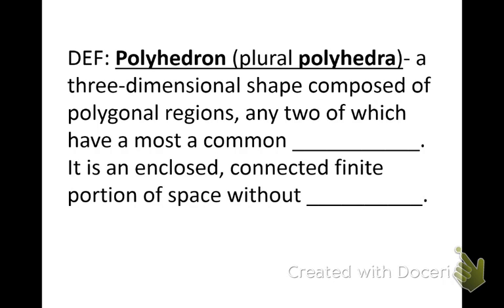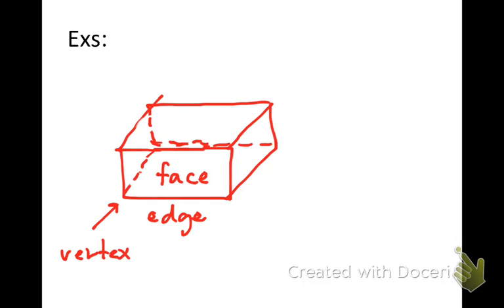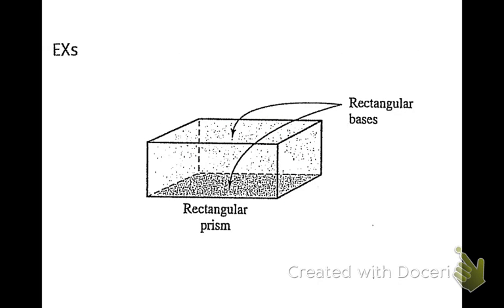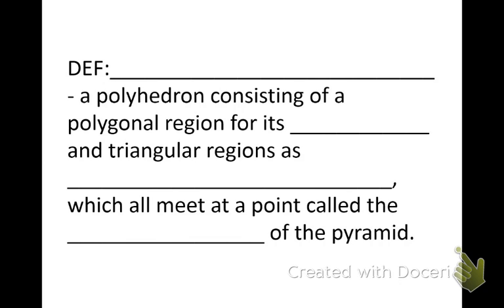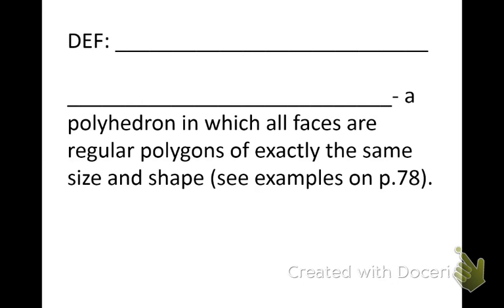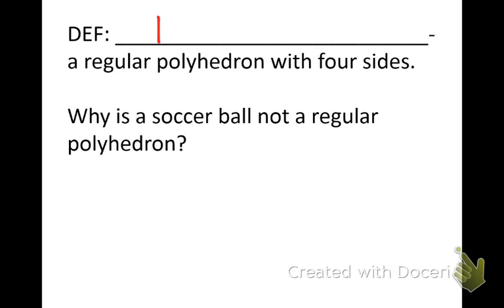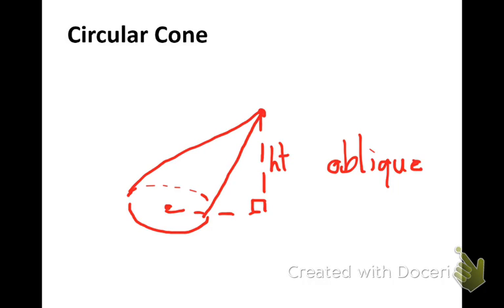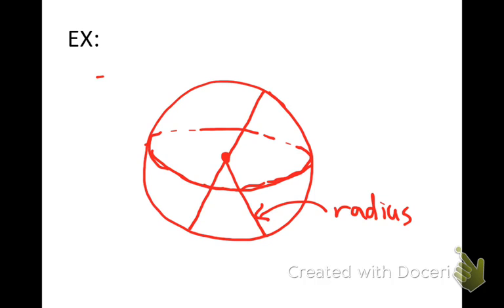honors geometry class notes for 2.4